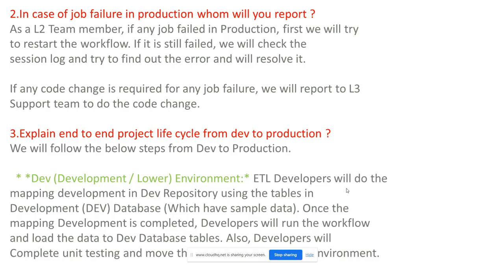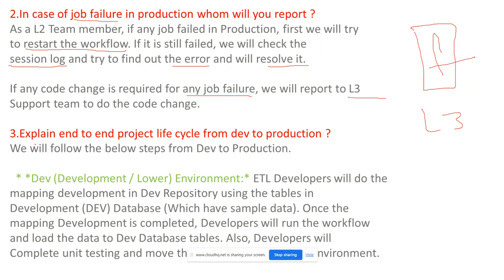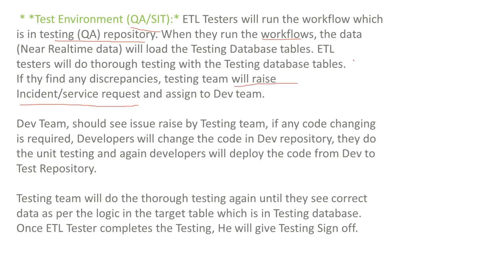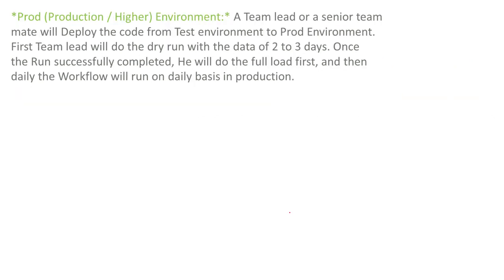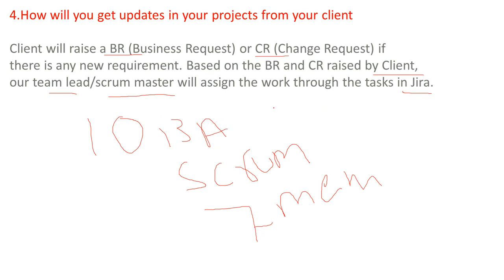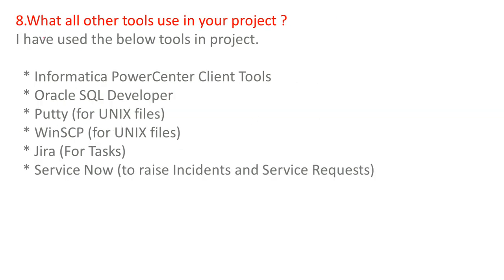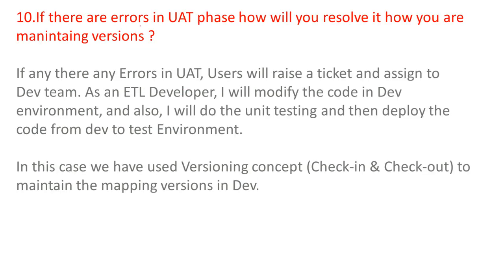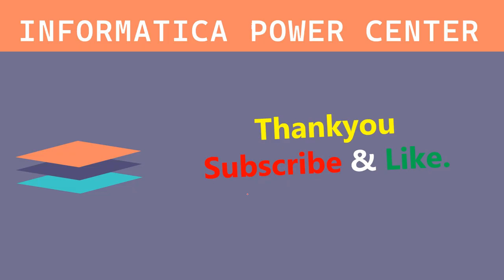Interview questions on informatica power center or IICS -3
1.How do you raise ticket?
In our current project, we have raised a ticket (Incident or Service
Request) by using Service now tool. We can use different ticketing tools
like HP-ALM and also Jira.
2.In case of job failure in production whom will you report ?
As a L2 Team member, if any job failed in Production, first we will try
to restart the workflow. If it is still failed, we will check the
session log and try to find out the error and will resolve it.
If any code change is required for any job failure, we will report to L3
Support team to do the code change.
3.Explain end to end project life cycle from dev to production ?
We will follow the below steps from Dev to Production.

  * *Dev (Development / Lower) Environment:* ETL Developers will do the
 mapping development in Dev Repository using the tables in
 Development (DEV) Database (Which have sample data). Once the
 mapping Development is completed, Developers will run the workflow
 and load the data to Dev Database tables. Also, Developers will
 Complete unit testing and move the code from Dev to Test Environment.
  * *Test Environment (QA/SIT):* ETL Testers will run the workflow which
 is in testing (QA) repository. When they run the workflows, the data
 (Near Realtime data) will load the Testing Database tables. ETL
 testers will do thorough testing with the Testing database tables.
 If thy find any discrepancies, testing team will raise
 Incident/service request and assign to Dev team.

Dev Team, should see issue raise by Testing team, if any code changing
is required, Developers will change the code in Dev repository, they do
the unit testing and again developers will deploy the code from Dev to
Test Repository.

Testing team will do the thorough testing again until they see correct
data as per the logic in the target table which is in Testing database.
Once ETL Tester completes the Testing, He will give Testing Sign off.

*Prod (Production / Higher) Environment:* A Team lead or a senior team
mate will Deploy the code from Test environment to Prod Environment.
First Team lead will do the dry run with the data of 2 to 3 days. Once
the Run successfully completed, He will do the full load first, and then
daily the Workflow will run on daily basis in production.
 4.How will you get updates in your projects from your client
Client will raise a BR (Business Request) or CR (Change Request) if
there is any new requirement. Based on the BR and CR raised by Client,
our team lead/scrum master will assign the work through the tasks in Jira.
5.Project - what is customer perspective in detail ?
In Data warehousing projects, Customers needed ultimately Business
reports. Customers expect the Different Reports like Daily, Weekly,
Monthly and Yearly Reports and also, they will expect Branch wise,
Citywide, Statewide, Zonal wide, Country wide reports from the Developers.
6.Can you plese tell me some acheivements done by you in your project ?
 7.Explain end to end project life cycle from dev to production ?

Ans question no.3
8.What all other tools use in your project ?
I have used the below tools in project.

  * Informatica PowerCenter Client Tools
  * Oracle SQL Developer
  * Putty (for UNIX files)
  * WinSCP (for UNIX files)
  * Jira (For Tasks)
  * Service Now (to raise Incidents and Service Requests)
 9.What is the flow of development in your project ?

10.If there are errors in UAT phase how will you resolve it how you are manintaing versions ?
If any there any Errors in UAT, Users will raise a ticket and assign to
Dev team. As an ETL Developer, I will modify the code in Dev
environment, and also, I will do the unit testing and then deploy the
code from dev to test Environment.

In this case we have used Versioning concept (Check-in & Check-out) to
maintain the mapping versions in Dev.

informatica or IICS interview question and answers for 2 years experience
informatica or IICS interview question and answers for 3 years experience